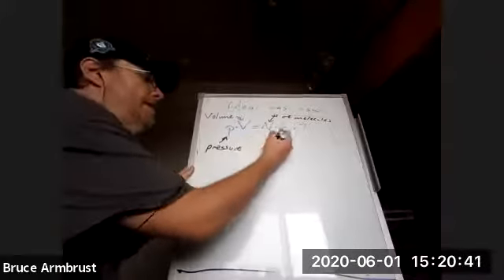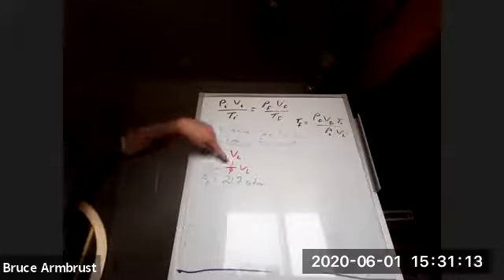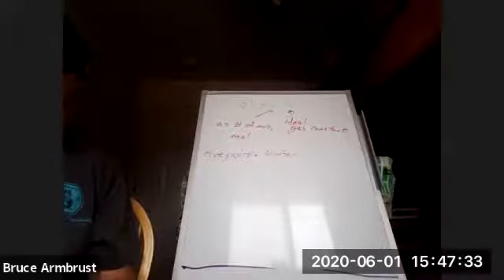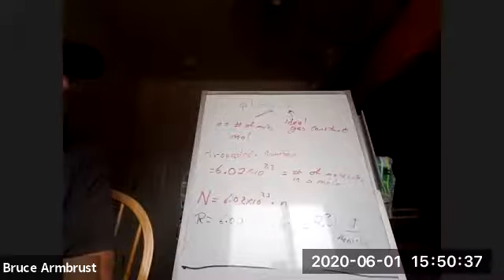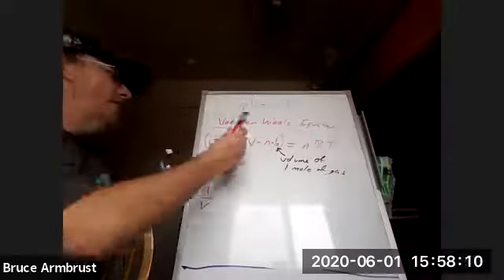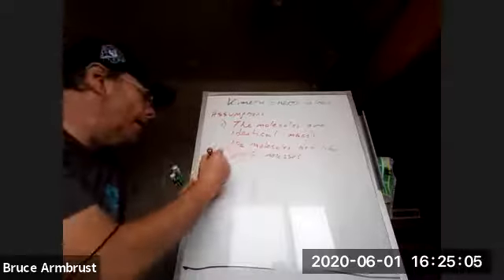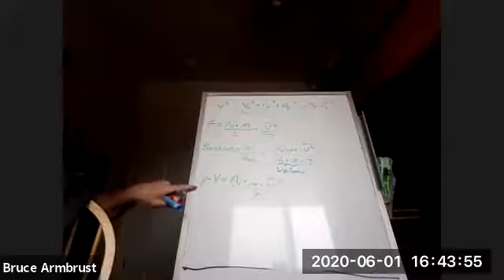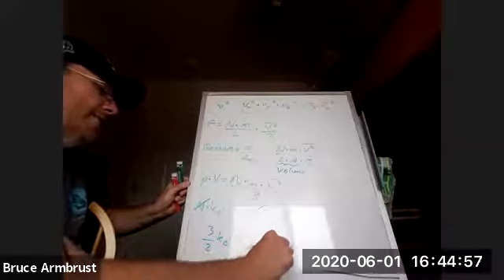Phy108, Monday, June 1, 2020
Topics include ideal gas law, van der walls law, kinetic theory of gasses.